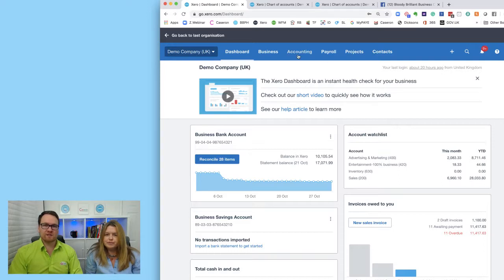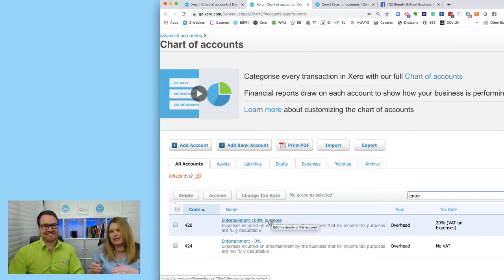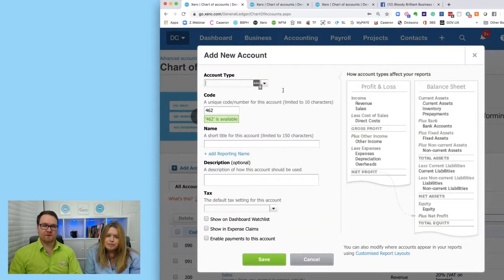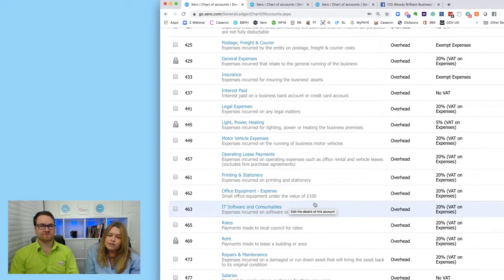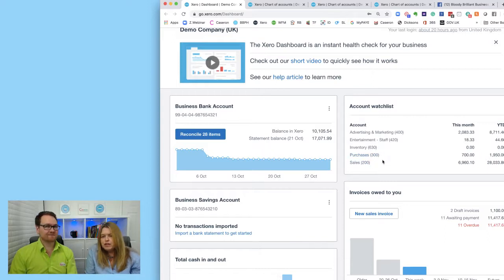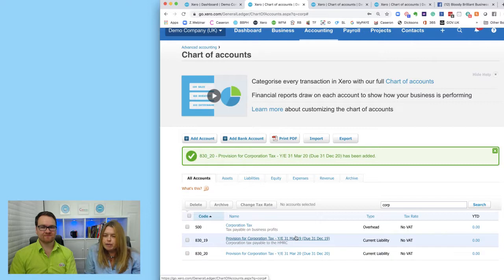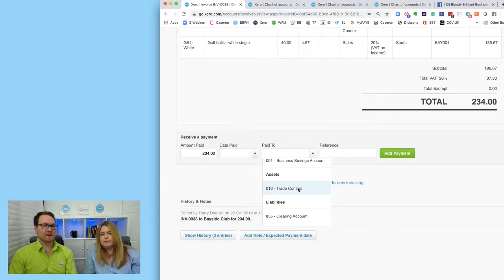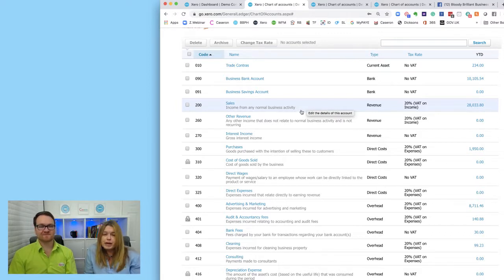How to setup your chart of accounts in Xero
Xero How To - Setup your chart of accounts and avoid common errors.

1. FREE STUFF! Join our FREE Bloody Brilliant Business Club to discover how to prioritise profit, generate more cash and save time managing your business financials 👉🏻

2. MORE FREE STUFF!? Book a FREE 20-minute strategy call with me and let's talk about what you want to achieve for yourself and your business - it might be more profit, more time, more freedom - or something else entirely! Tell me about your biggest business challenge today and how you would like me to help you achieve your goal 👉🏻

3. Join PROFIT HACKERS Membership - For entrepreneurs working on their first or next £5K per month take home 👉🏻

4. Join The PROFIT PROGRAM - For entrepreneurs working on their first or next £10K per month take home 👉🏻

5. Looking for a new accountant to help you hit your profit goals? Book your no-cost, no-obligation 20-minute DISCOVERY CALL here 👉🏻